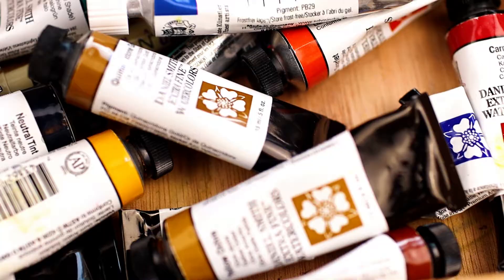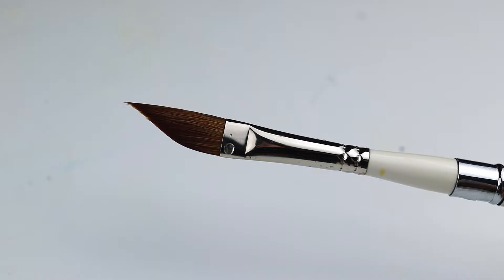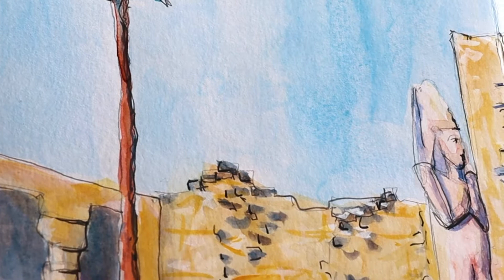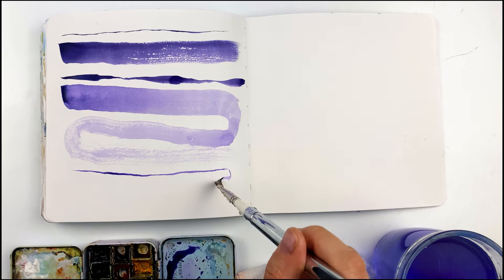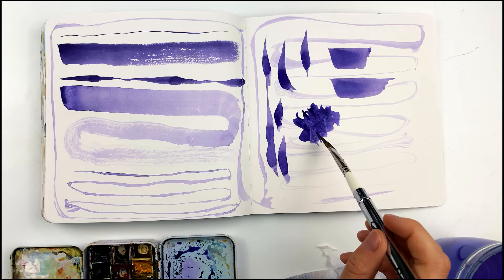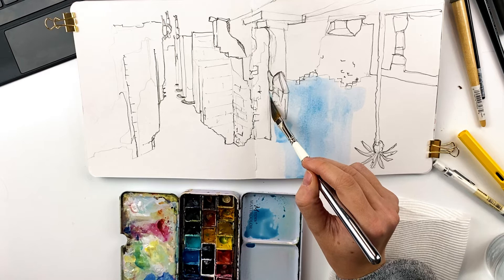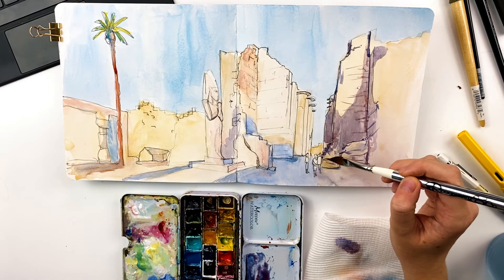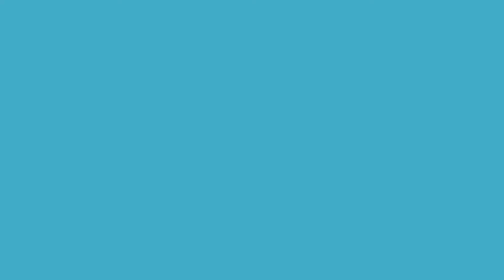The only paintbrush you’ll ever need?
Okay... so I probably didn't need to buy ANOTHER paintbrush, but this dagger really got me thinking. How many supplies do I really need? Could I actually get by with just a single brush?

Supplies mentioned:

ROSEMARY & CO Reversible Pocket Brush - R16 - Sable/Nylon - Dagger 3/8"

🎨 My Urban Sketching Kit 🎨

Etchr Field Case
Etchr Sketchbook
Medeen Watercolour Palette
Silver Black Velvet Brush
Escoda Ultimo Synthetic
Muji Mechanical Pencil
Lamy Safari
Noodler's Bulletproof Ink
Posca Paint Pen

🎨 My Top 10 Watercolour Paints 🎨

💙 Daniel Smith Ultramarine Blue
💛 Daniel Smith Hansa Yellow Medium
❤️ Daniel Smith Pyrrol Scarlet
💖 Daniel Smith Quinacridone Rose
🖤 Daniel Smith Neutral Tint
💙 Winsor & Newton Cobalt Turquoise Light
💙 Daniel Smith Cerulean Blue
🤎 Daniel Smith Burnt Sienna
💜 Daniel Smith Carbazole Violet
💛 Daniel Smith New Gamboge